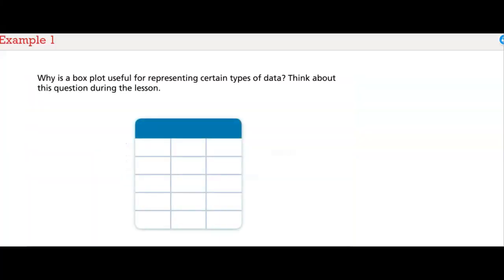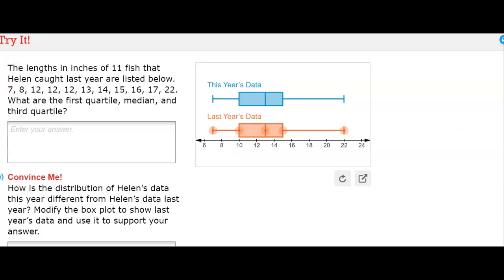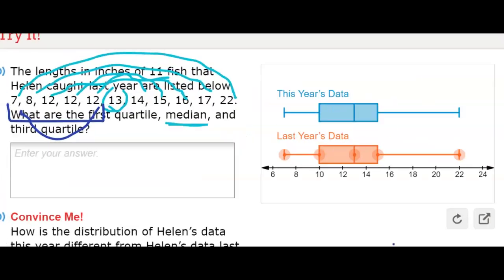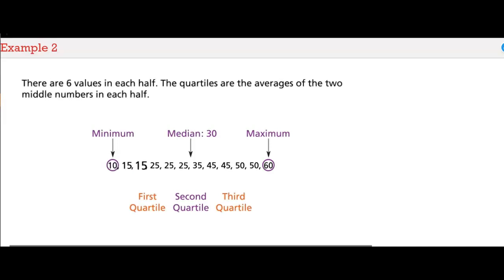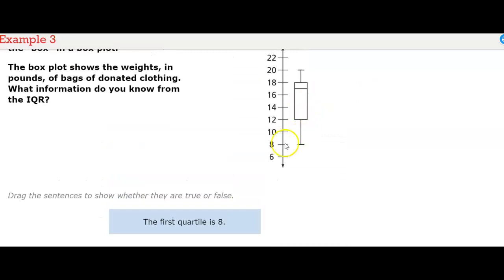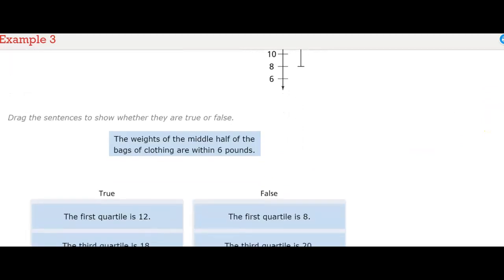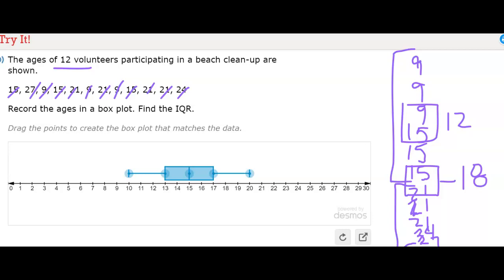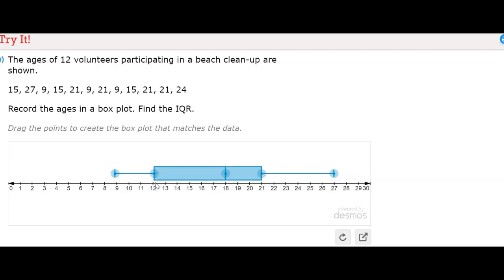8-5 Display Data in Box Plots